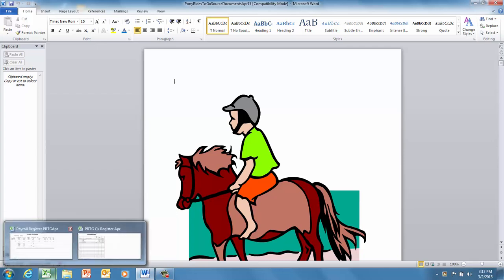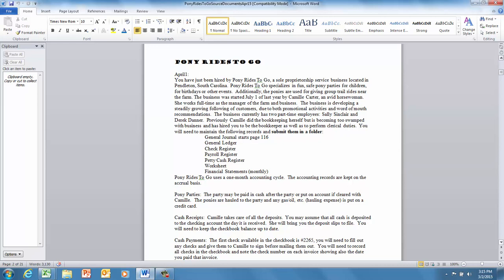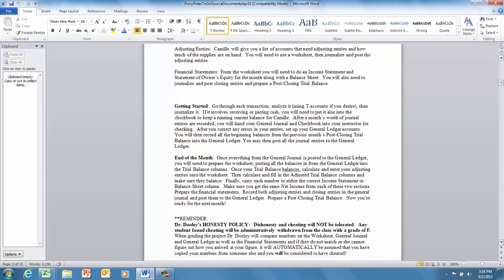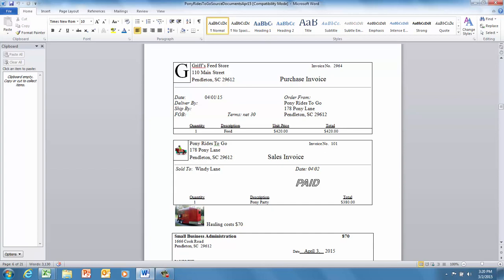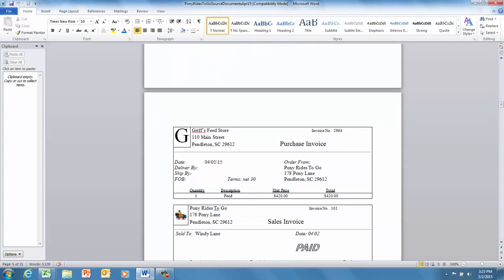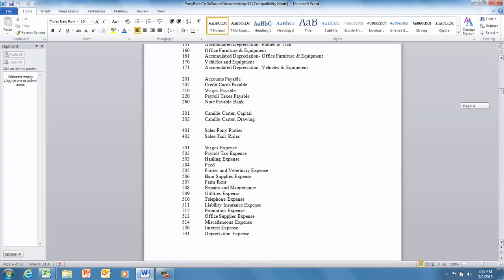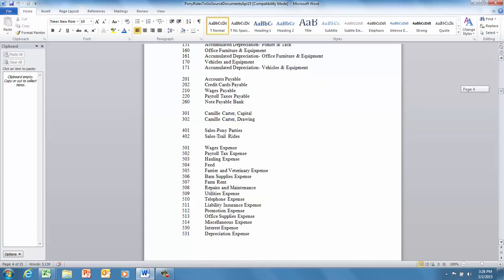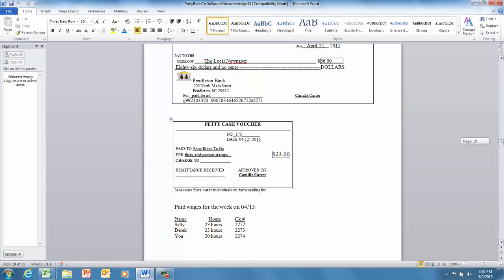PRTG Project Instructions